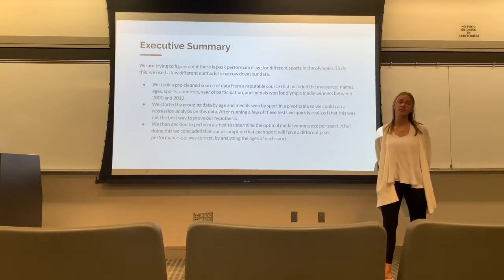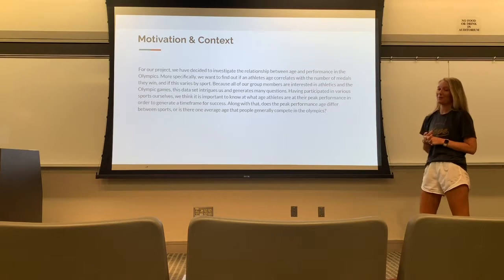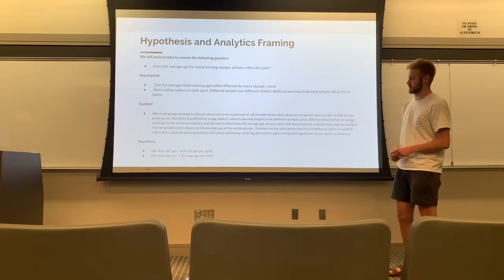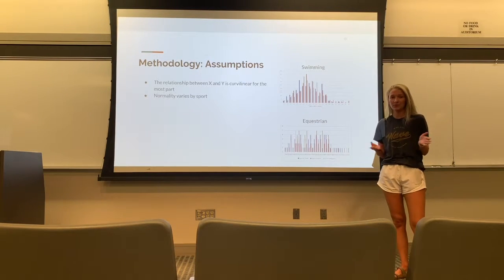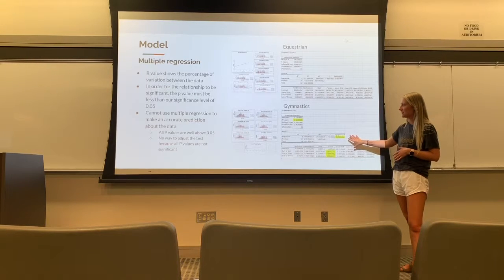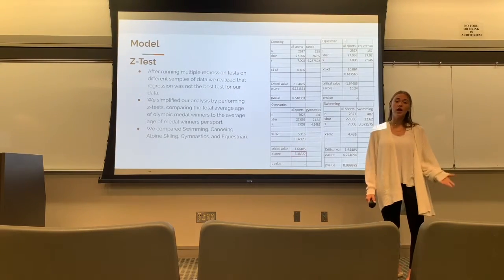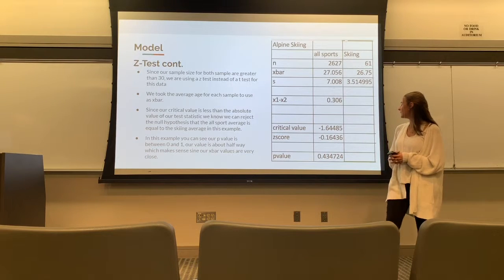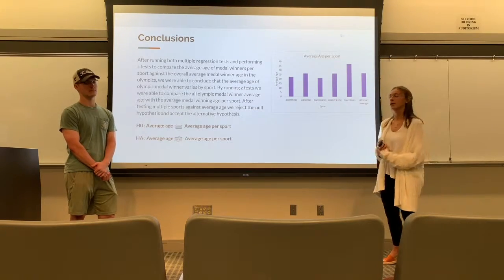Business Analytics Final Project